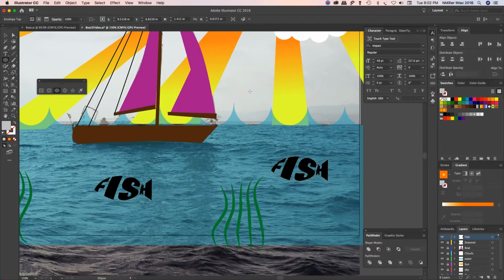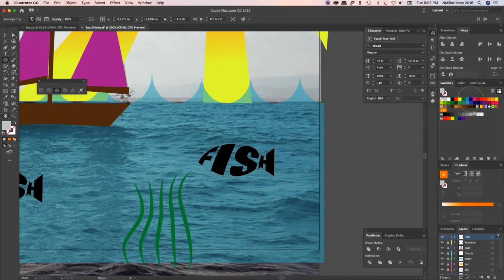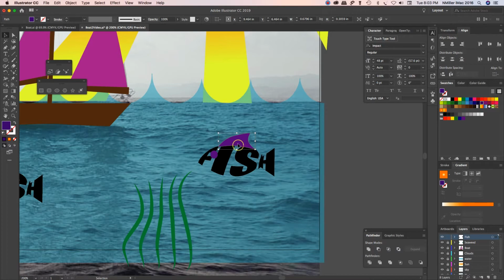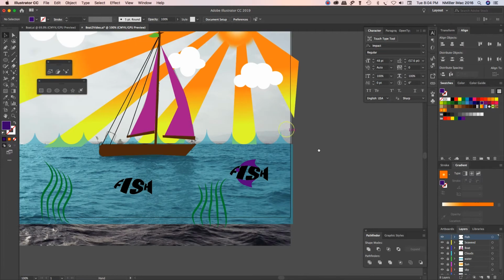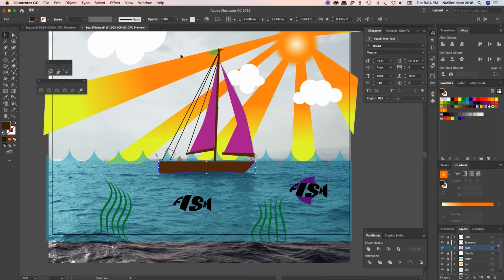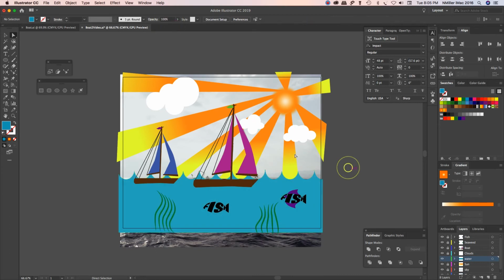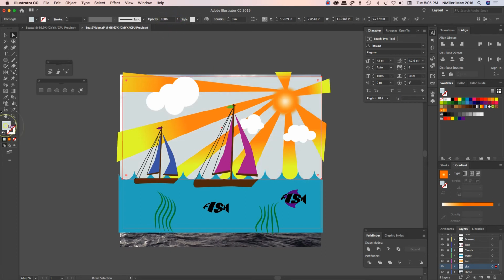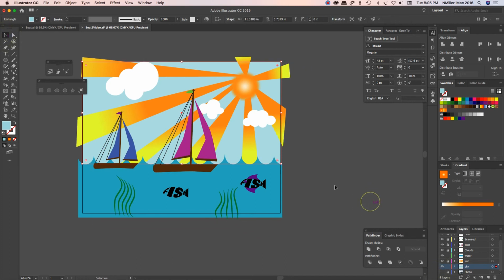11 Adobe Illustrator How to Add Details to Boat Illustration CC 2019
11 Adobe Illustrator CC 2019 How to Add Details to Boat Illustration